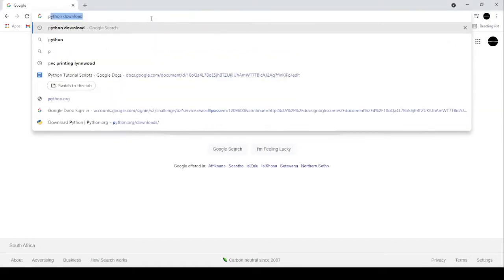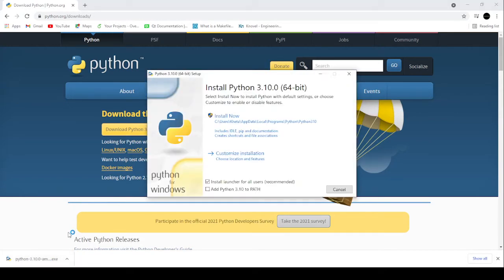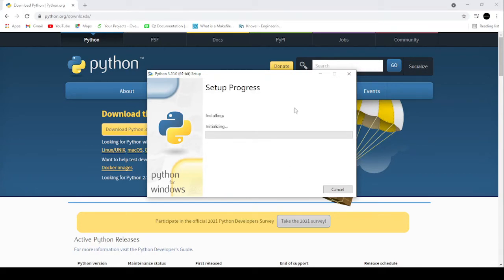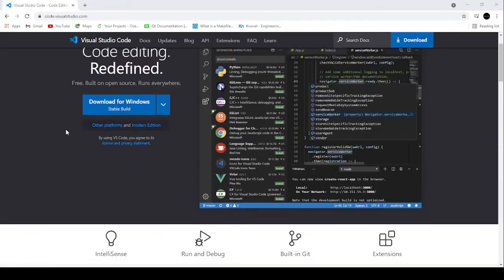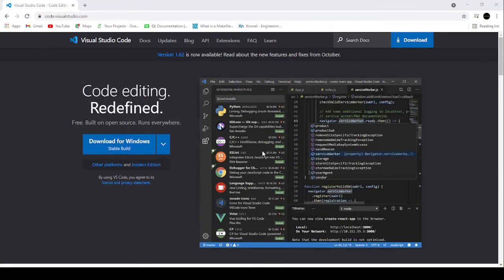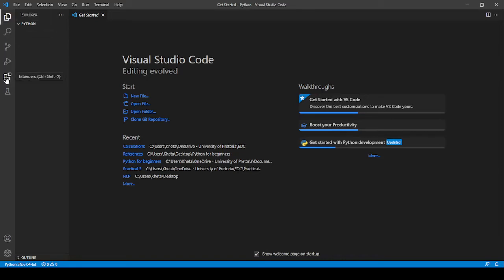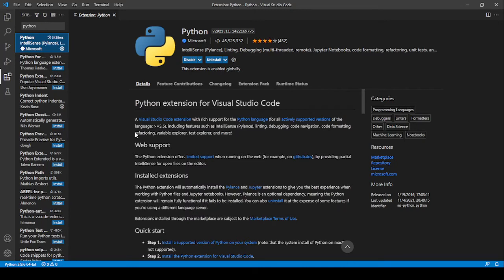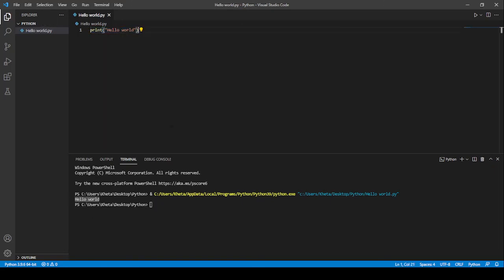Setting up | Python For Beginners | Khetz Tutorials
Make sure the video quality is set to 720p

In this video I cover how to install Python and a code editor(Visual studio code) which you will need to follow along with the rest of the series.